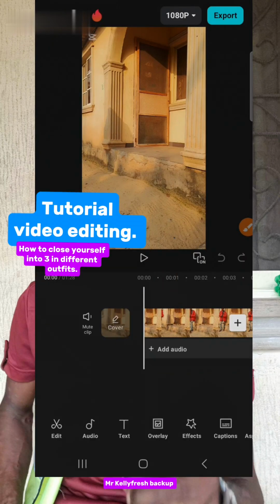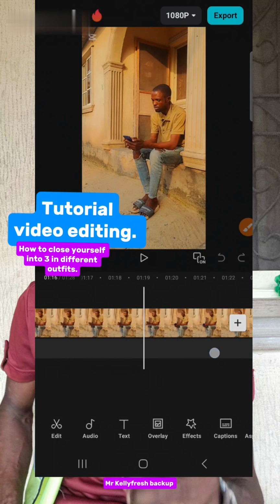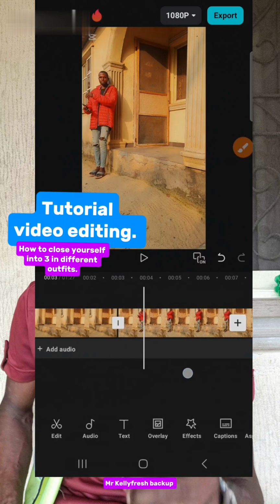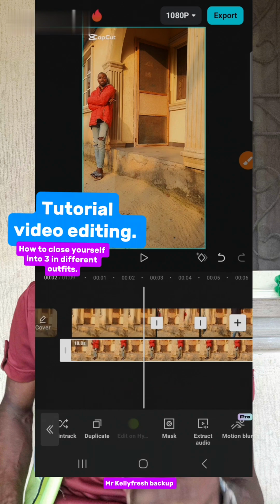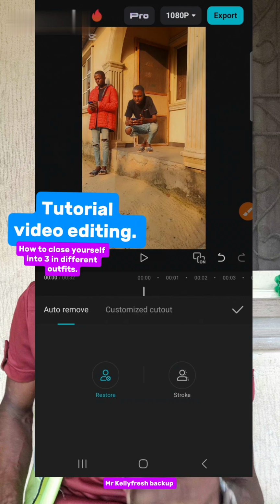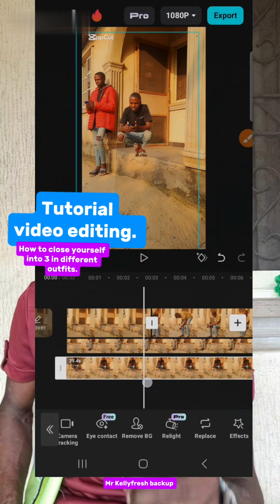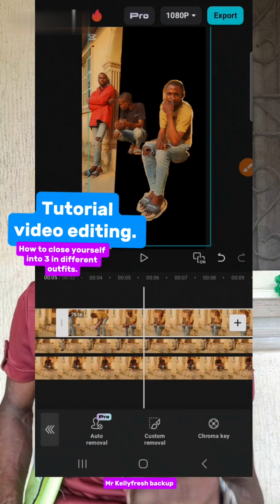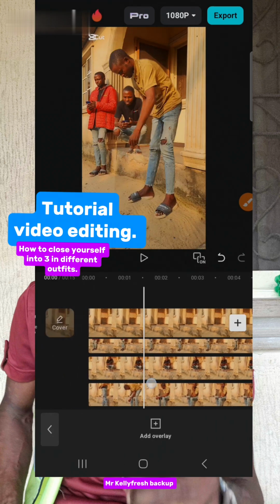Triple clone effect tutorial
Triple clone visual effects tutorial.